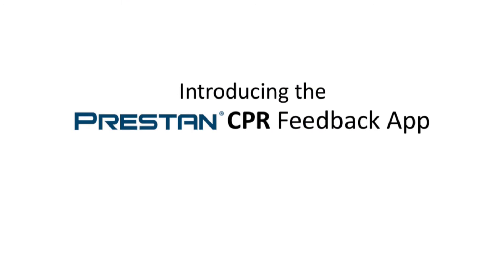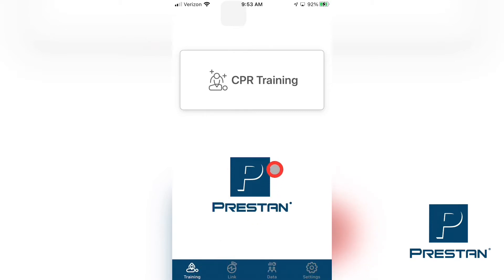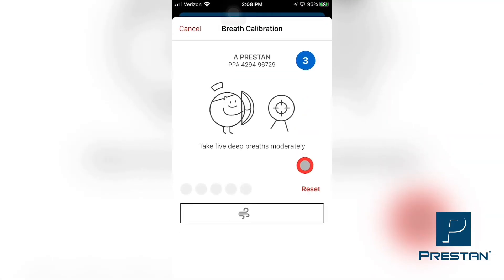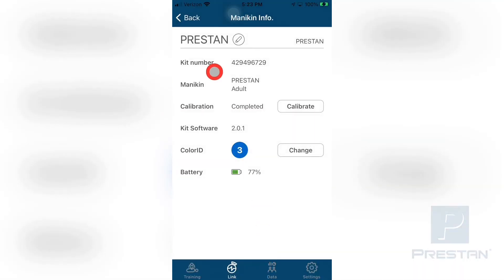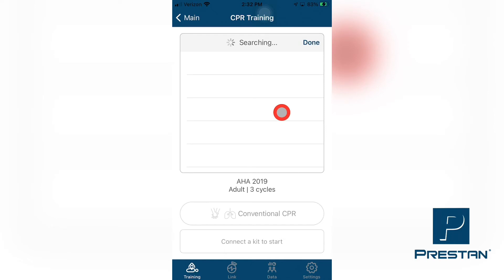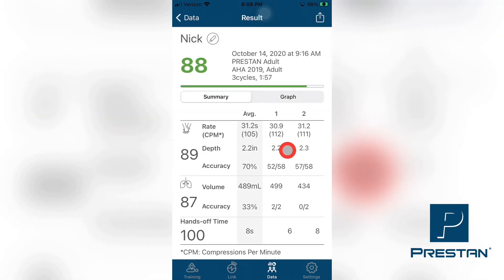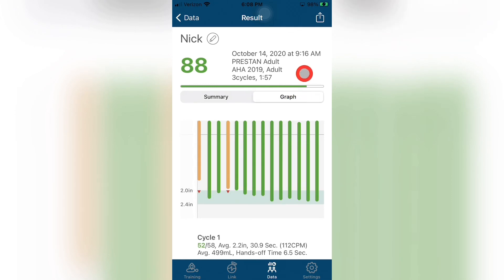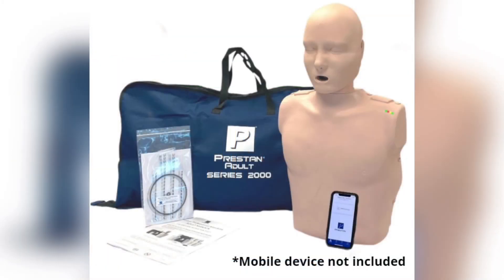PRESTAN CPR Feedback App Training Video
This video provides in-depth, step by step instructions for how to operate the PRESTAN CPR Feedback App. Starting with downloading the App, this video will walk you through every aspect of the App and its features, ensuring you feel confident with training with the PRESTAN Professional Adult Series 2000 Manikin.